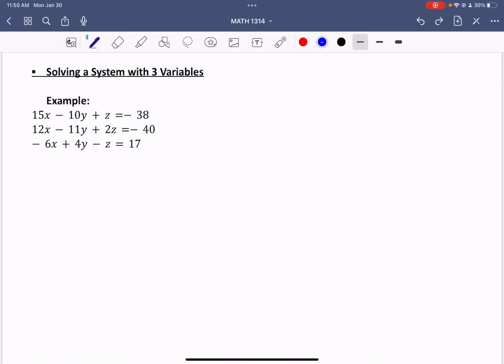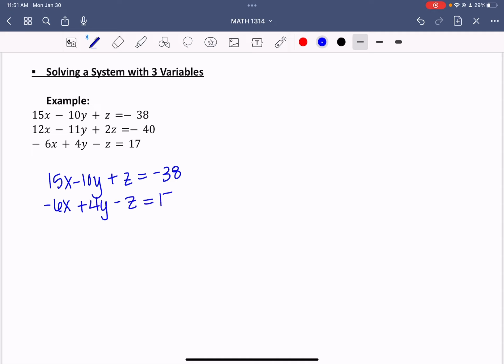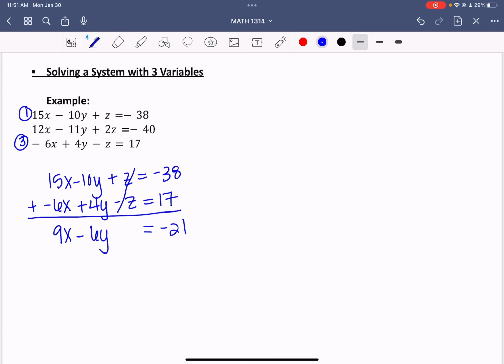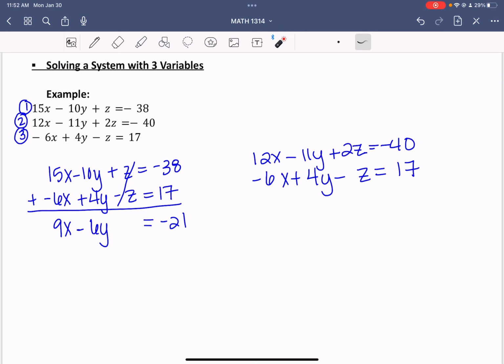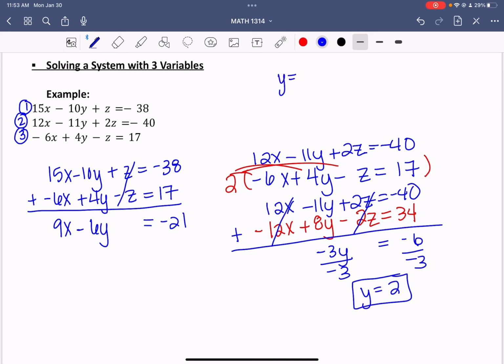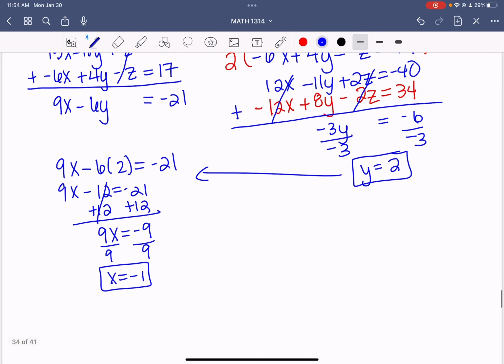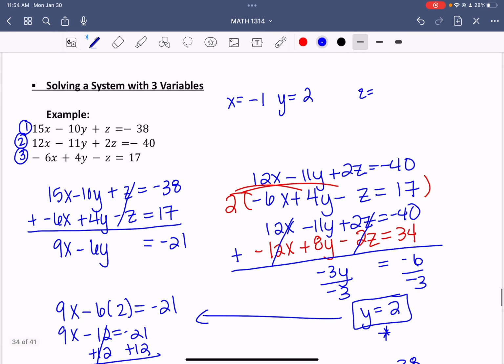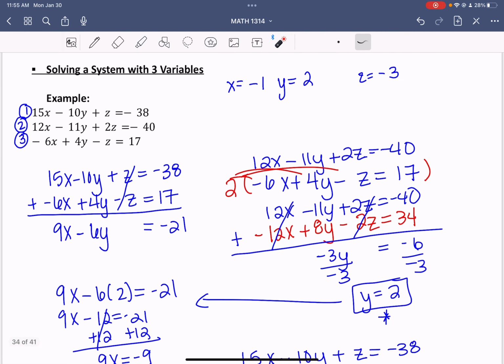Solving a System of 3 Variables